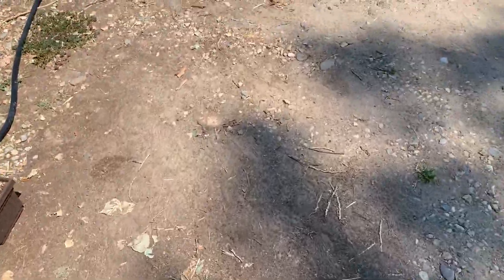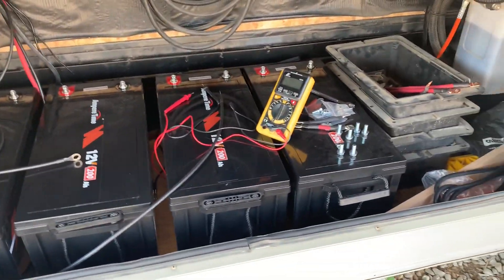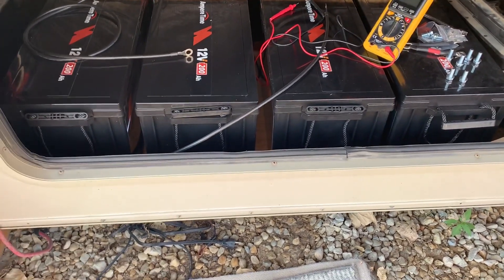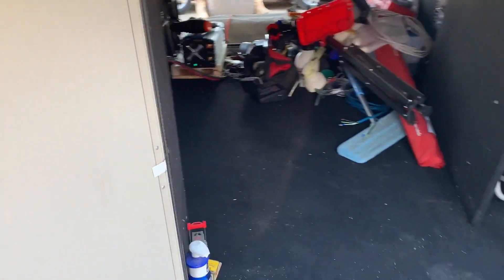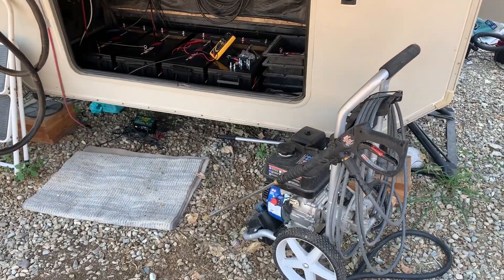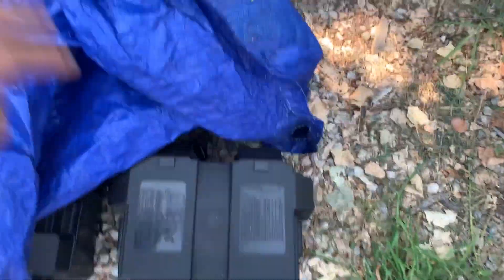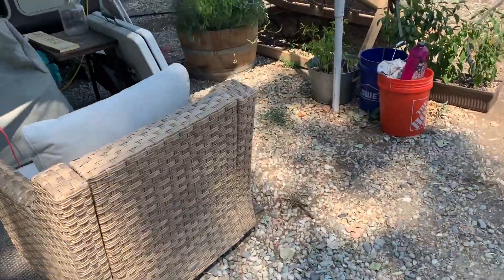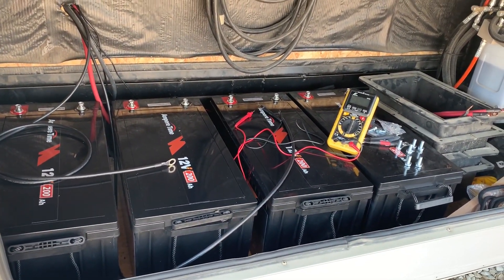Ampere Time Battery 12V 200AH LiFePO4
New Ampere Time 200 Amp Hour Lithium Iron Phosphate Batteries.

12V 200Ah Lithium Iron LiFePO4 Deep Cycle Battery, Built-in 100A BMS, 2000+ Cycles, 280amp Max, Perfect for RV, Solar, Marine, Overland, Off-Grid Application